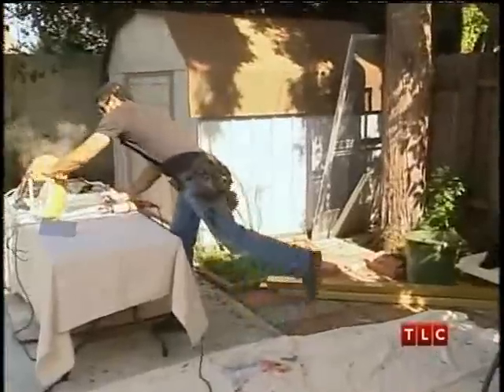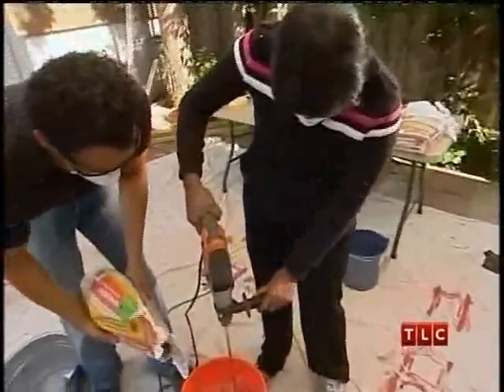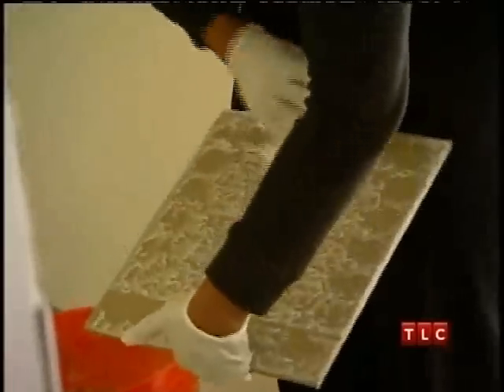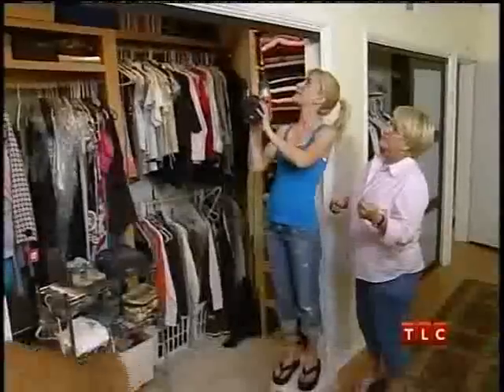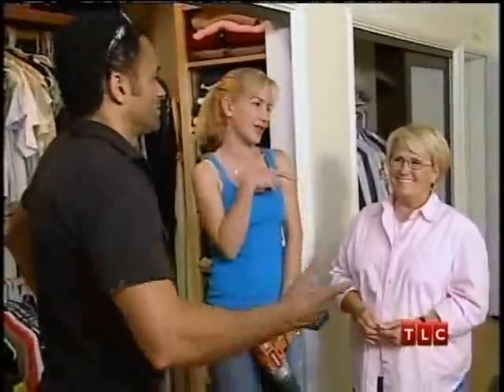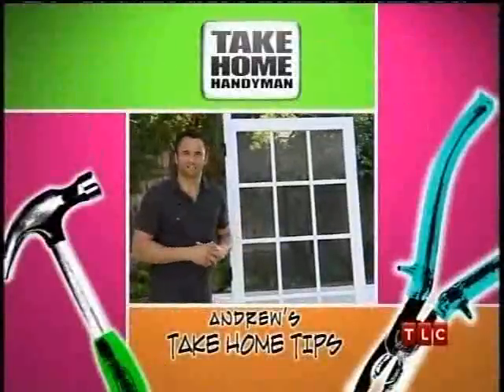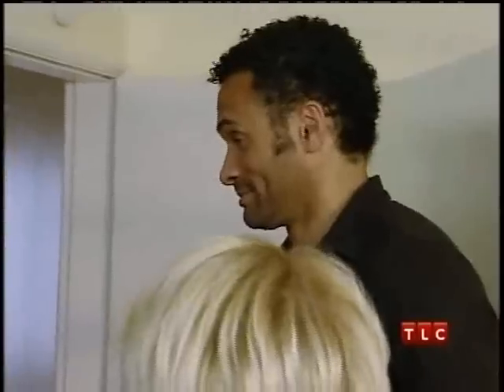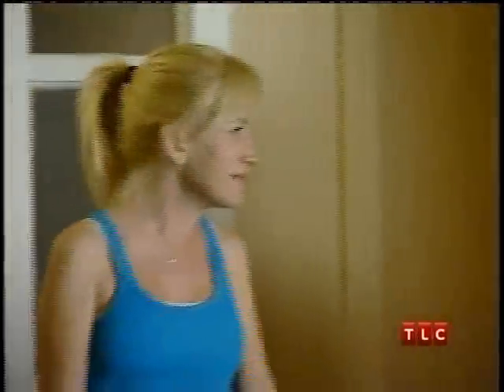Angela Kinsey on Take Home Handyman (Part 3)